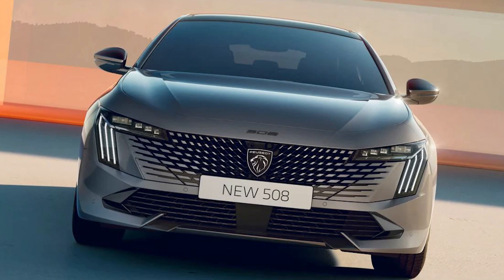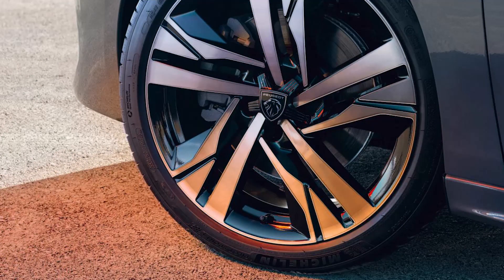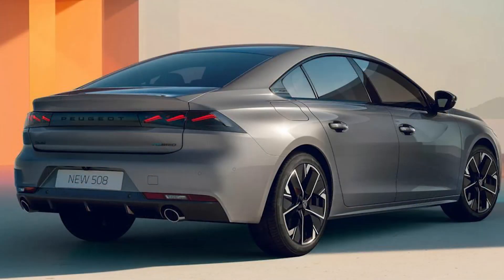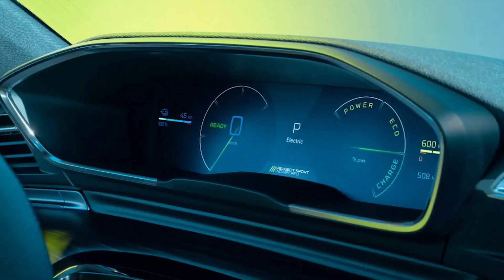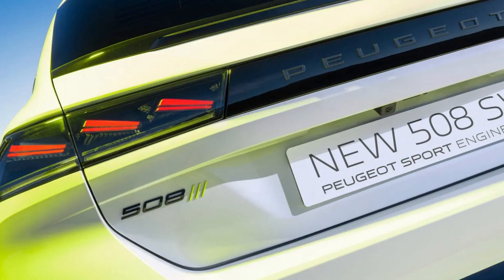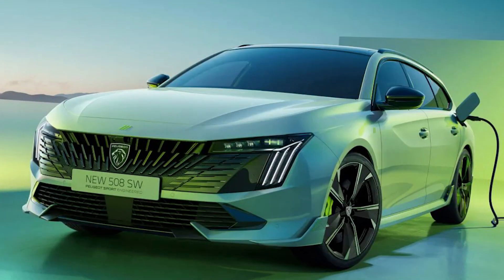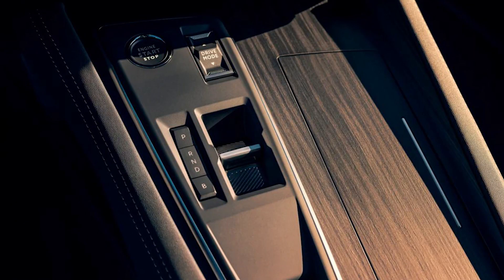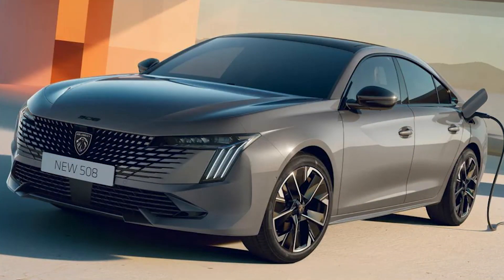New 2023 Peugeot 508 Facelift In-depth reviews.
With a new design direction, an updated logo and bullish electrification plans, Peugeot is undergoing a significant revamp as of late. This year, the 508 large hatchback and its SW estate sibling have come under the knife for a round of updates to keep them competitive until potential all-electric replacements arrive from the second half of the decade.

The styling changes are very much evolutionary, with a front end that takes inspiration from the 408 fastback. Peugeot’s new crest logo is front and centre within a new radiator grille, which blends into the bodywork and headlights. The latter are matrix LED units, with three fang-like running light strips extending into the bumper.